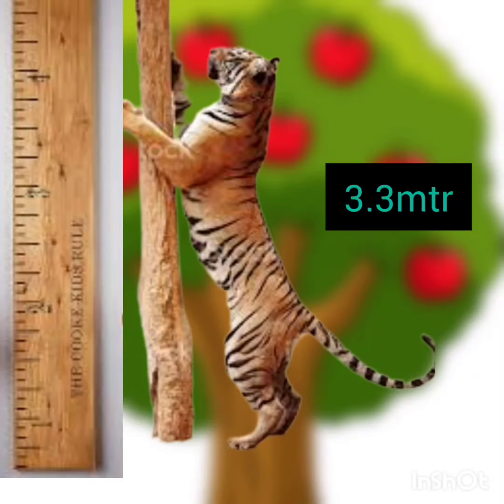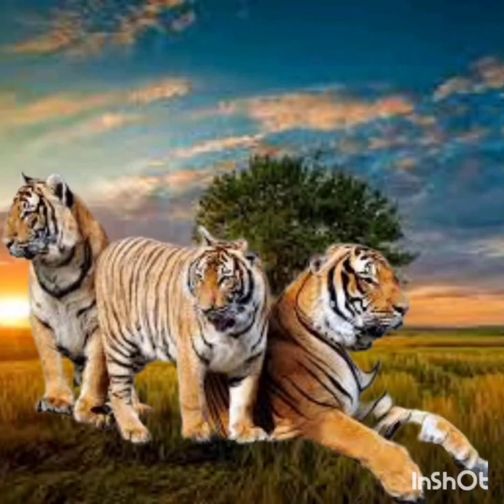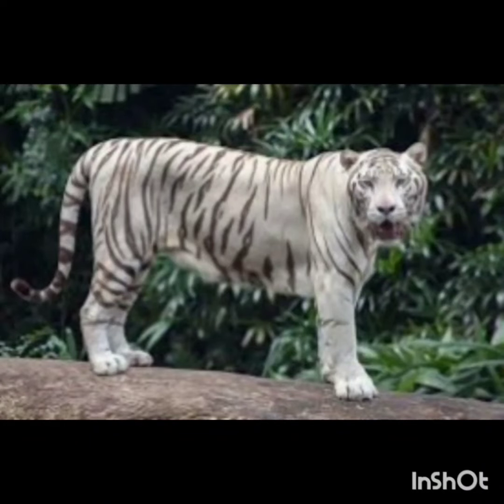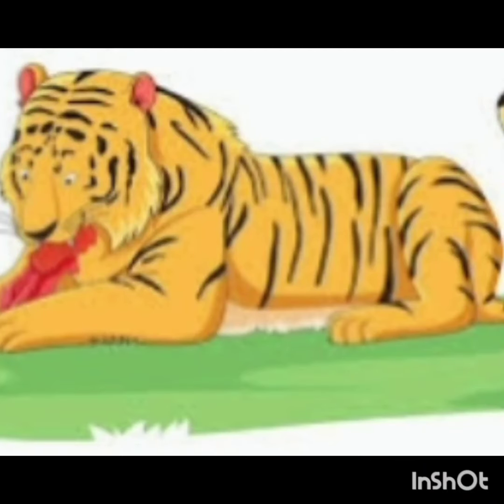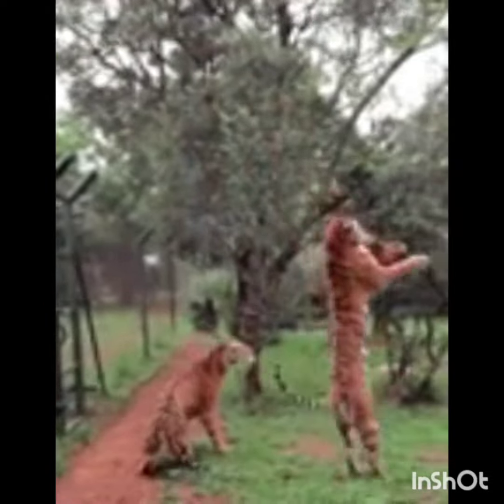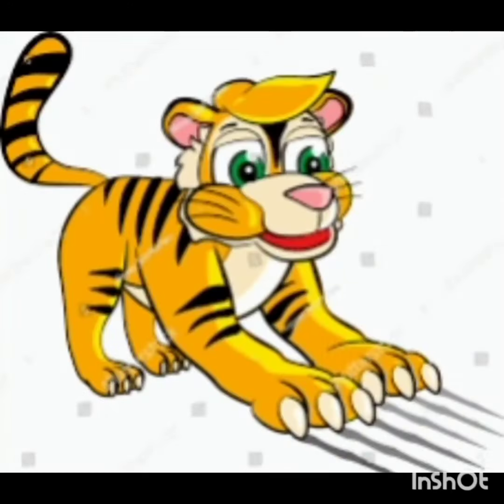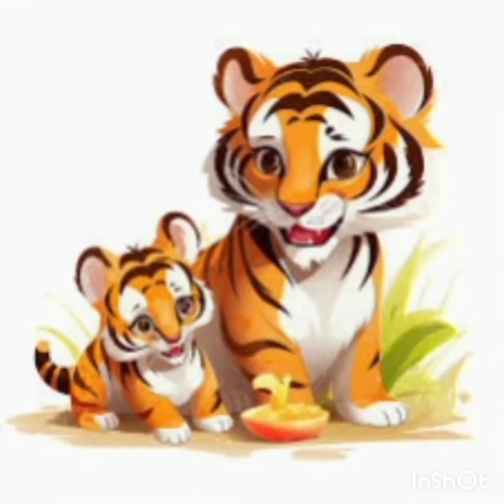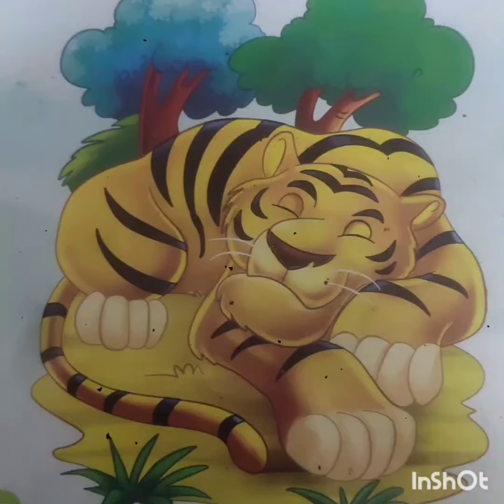all about tiger/ read aloud/ tiger/ vocabulary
let's learn all about tiger
what does tiger eat
what is tigers height and weight??
where do tiger stay?
read aloud sentence
increase vocabulary
learn about wild life